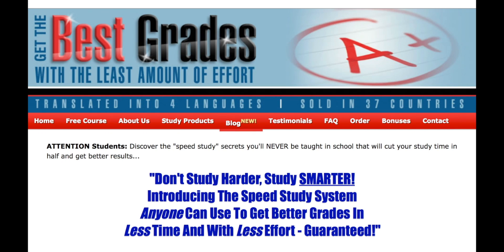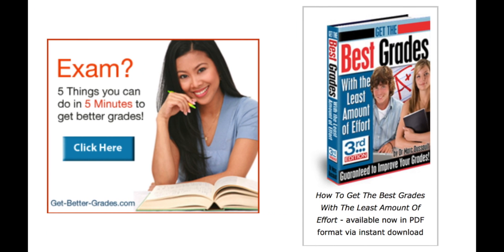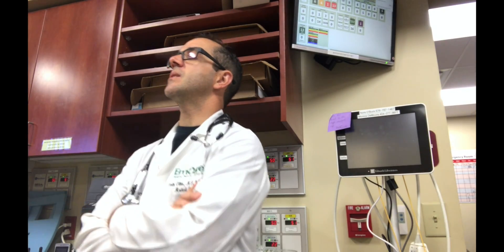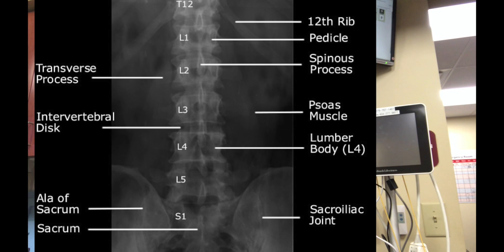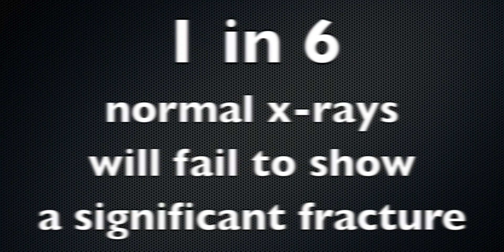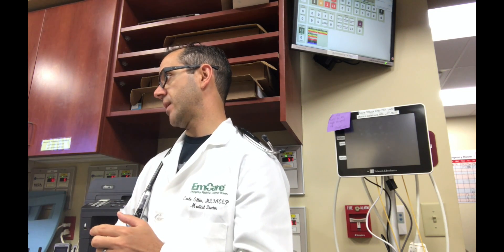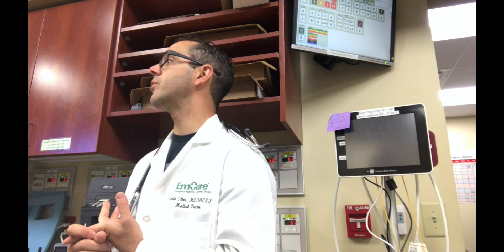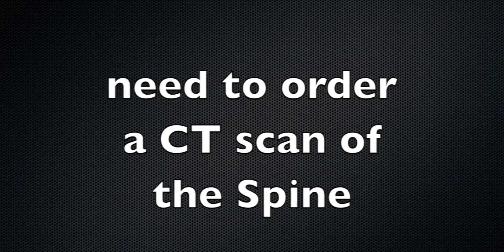medical minute: imaging of the thoraco lumbar spine in blunt trauma. Are x rays sufficient?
In this medical minute we discussed the imaging of the thoracolumbar spine in patients sustaining blunt trauma.  surprising as it may sound physical exam alone is often misleading in picking up patients with significant spine trauma. Furthermore, one in six normal x-rays of the thoracolumbar spine actually miss significant fractures.

 This study suggests that in patients with significant trauma should have the scan imaging of their spine as x-rays alone are not sufficiently  sensitive.